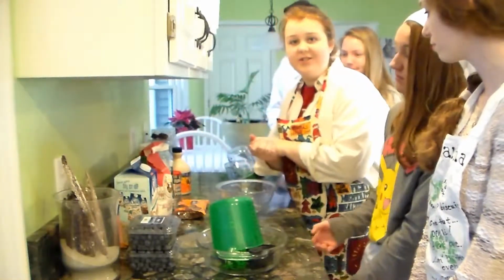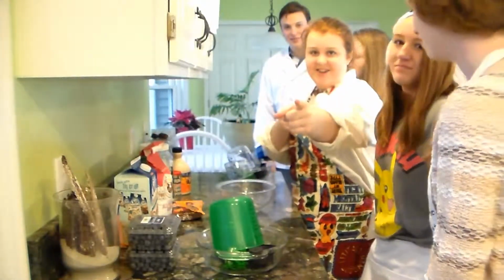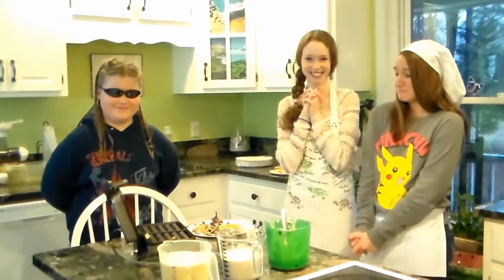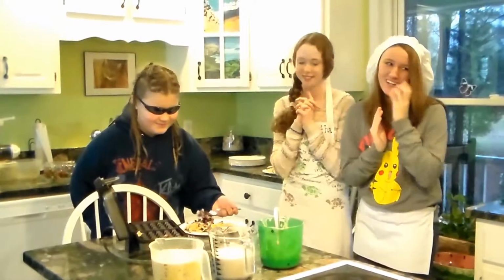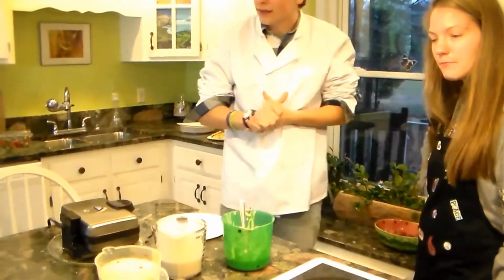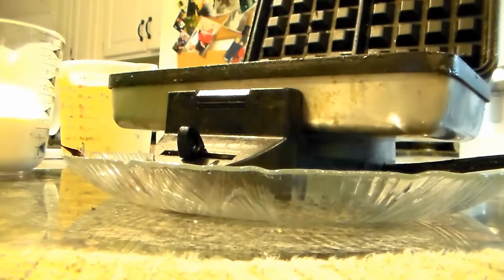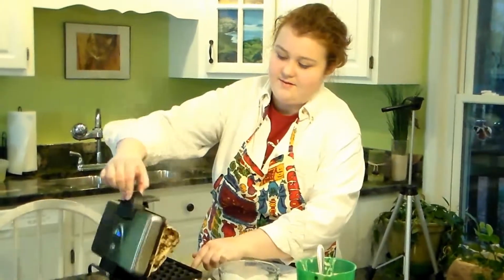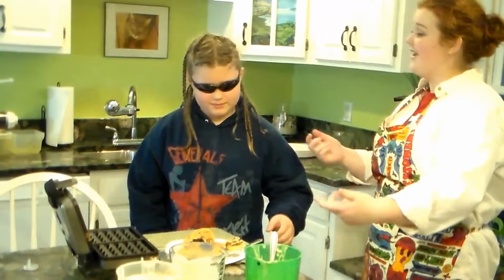Waffle Challenge I Vegan Food Challenge Series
As my Snapchat followers already know, I'm a bit obsessed with waffles, so to start this ongoing Vegan Food Challenge seires, I decided to have my friends try to make vegan waffles for the first time. Hope you all enjoy and let me know what other vegan foods they should try to make next!